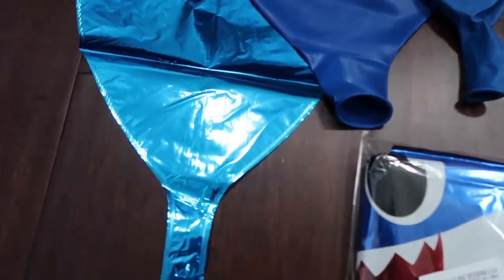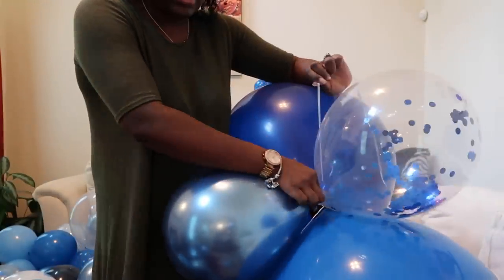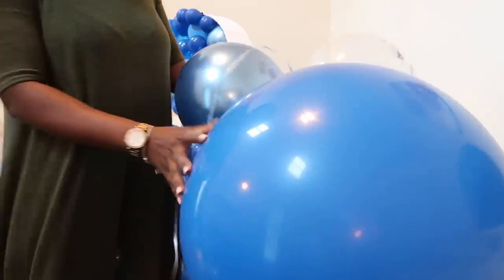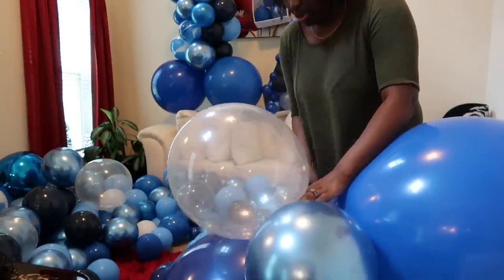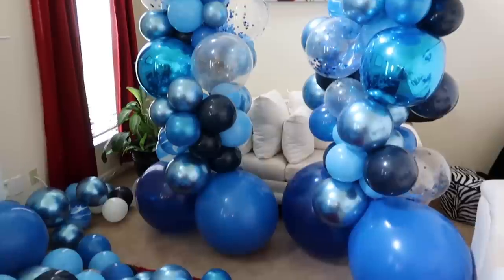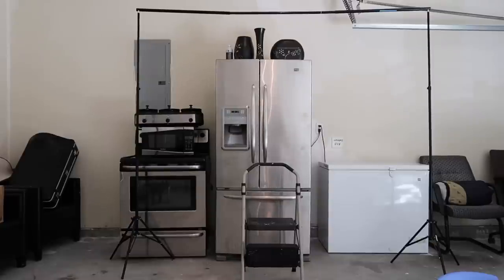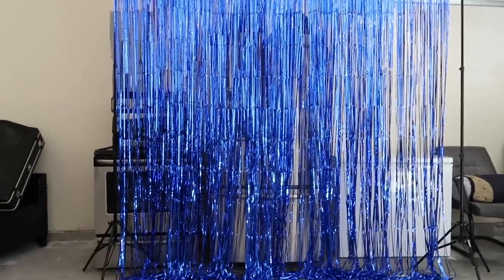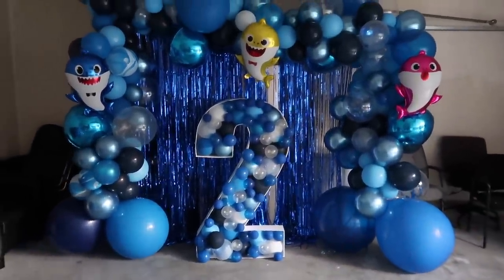DIY Organic Balloon Arch Backdrop Tutorial | Baby Shark Party Decor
If you don't see your party theme. I'll be adding new themes weekly so be sure to check back!
 Links for items used in this video:
Light Bue Balloons

Dark Blue Balloons

Marble mix Balloons

Chrome Metallic Balloons

Giant 36 inch blue balloons:

Balloon Pump:

COLLAPSABLE STAND

Blue Tinsel:

Baby Shark Balloons:
Have you checked out the party Decor on Target.com: